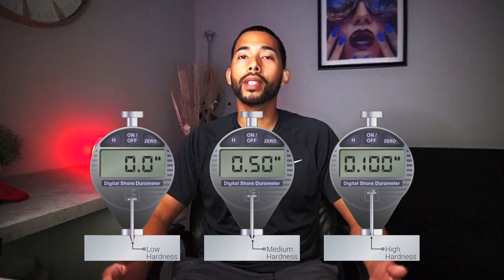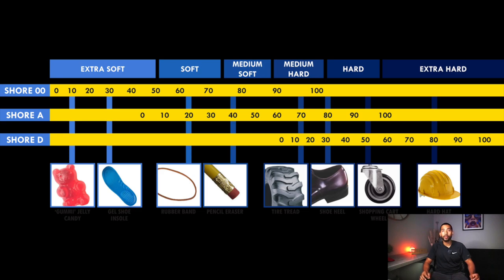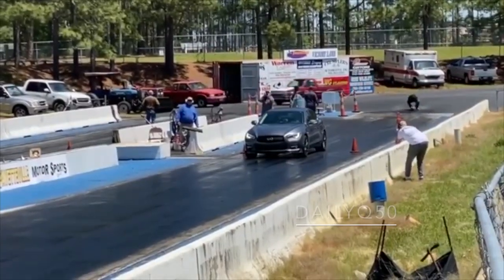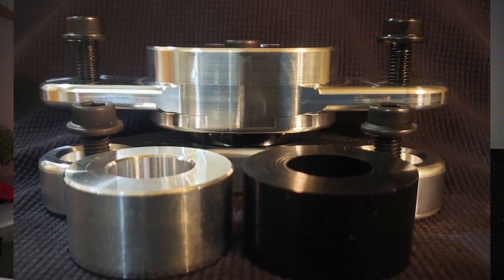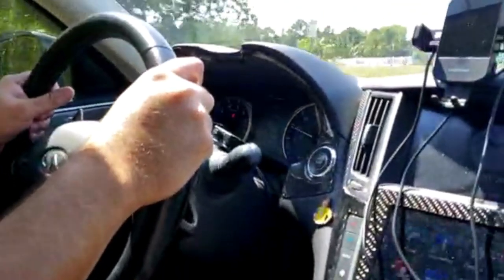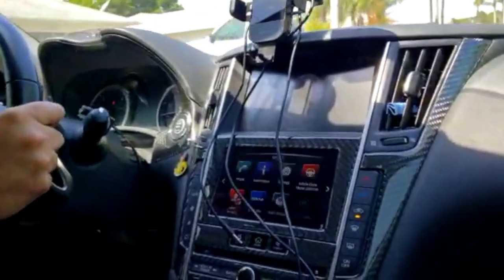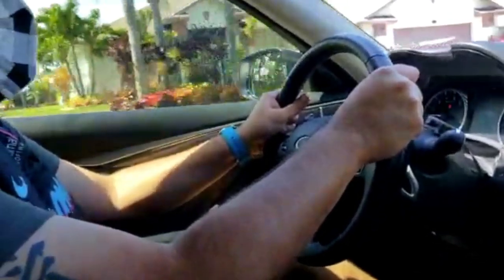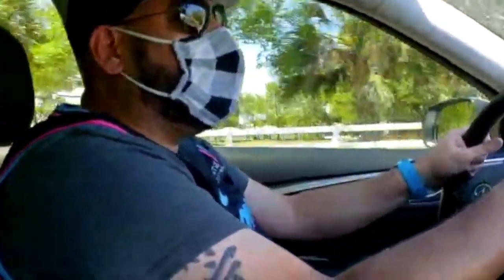PRIDE AUTOS’ Q50 Q60 TRANSMISSION MOUNT REVIEW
In this video, I give my personal opinion on the Pride Auto LLC Q50 Q60 RWD transmission mount and provide an understanding of durometer as well as what shore hardness is. The video includes a drive-along right after the install on my boys' red sport and a review 1000 miles later on my car.  This video took me a while to research and edit, so I hope you guys like it.